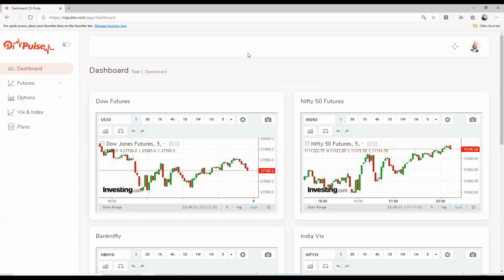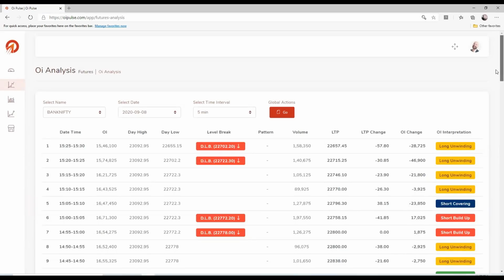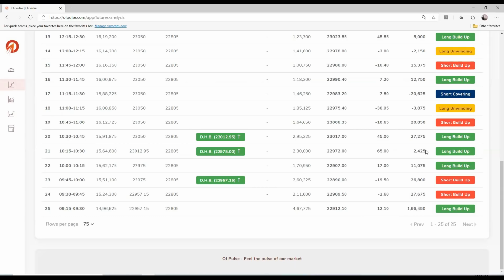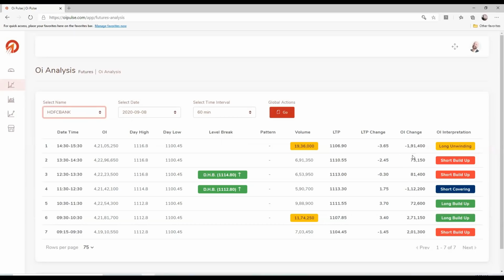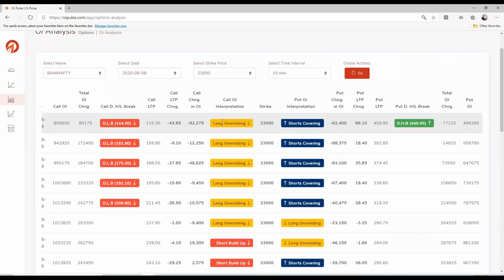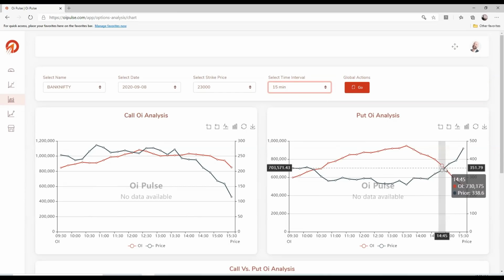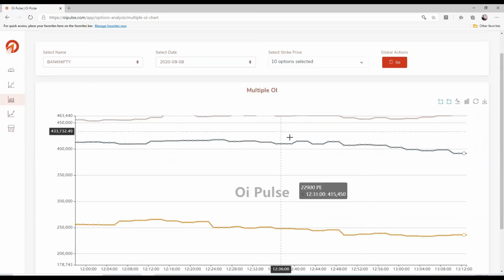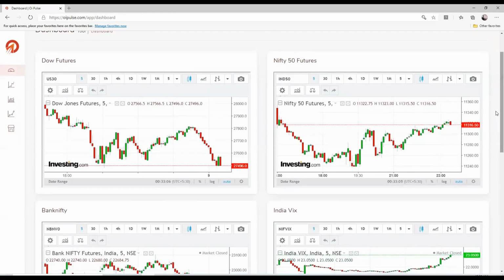OI Pulse Intro